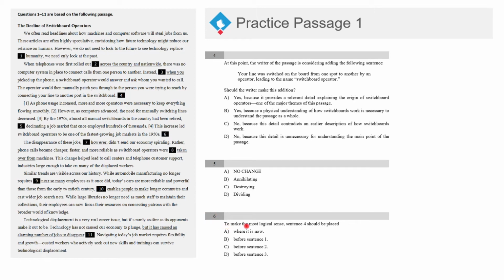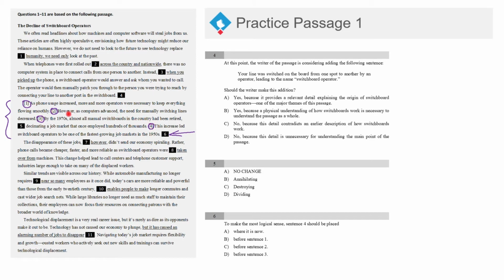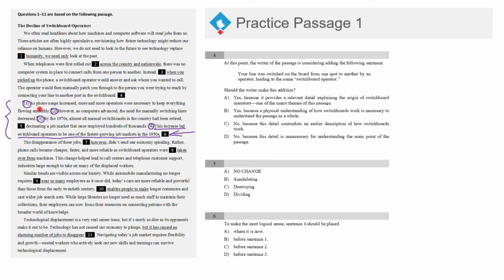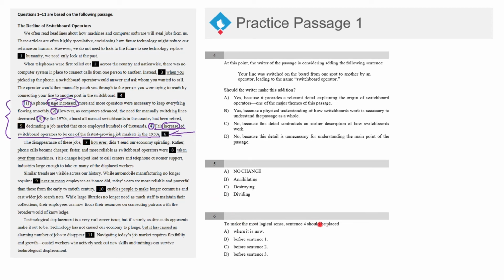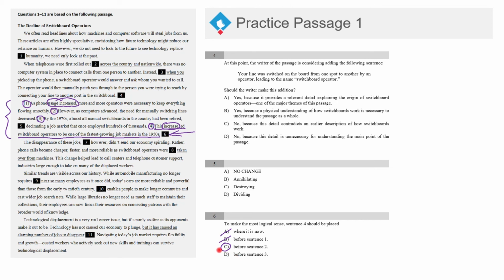Practice Passage 1 - #6